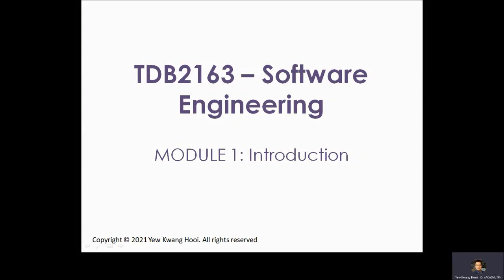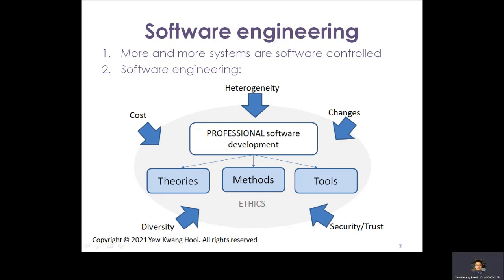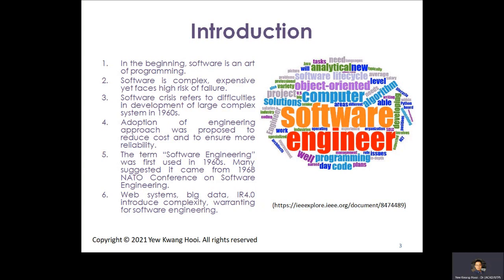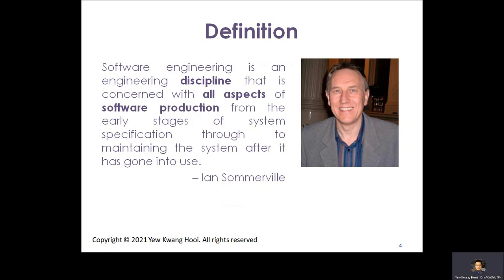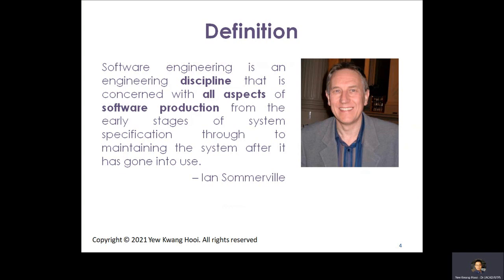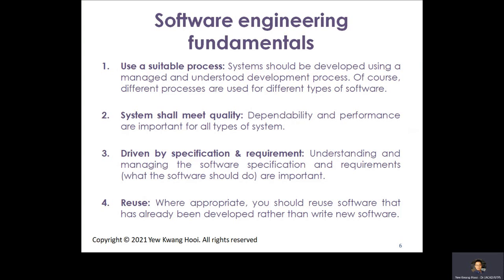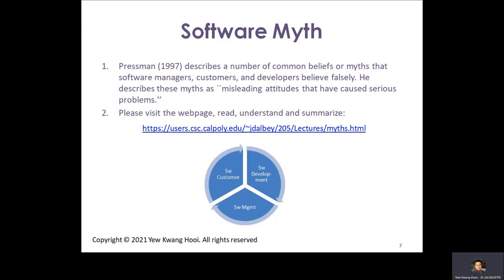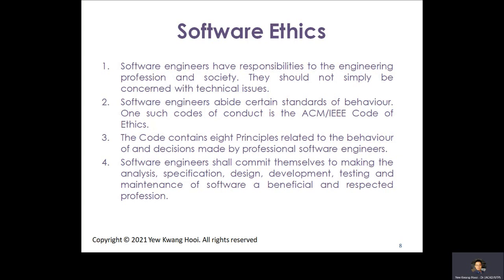UTP - Software Engineering- 01.Introduction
Universiti Teknologi PETRONAS
Computer and Information Sciences Department
Ts Dr Yew Kwang Hooi
Software Engineering